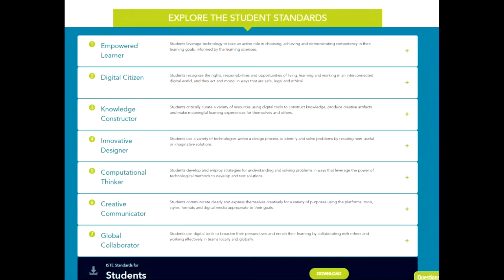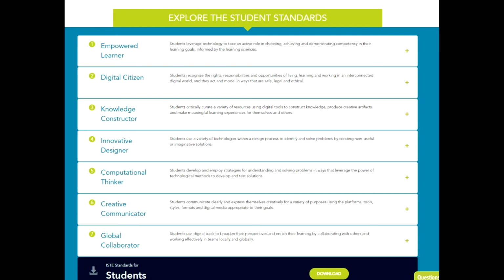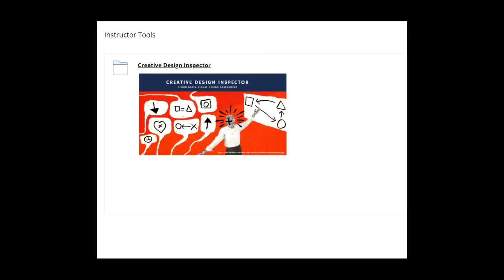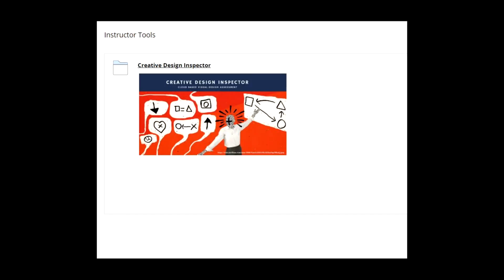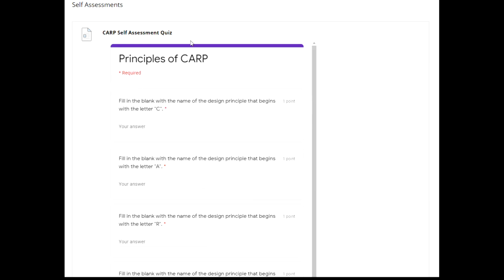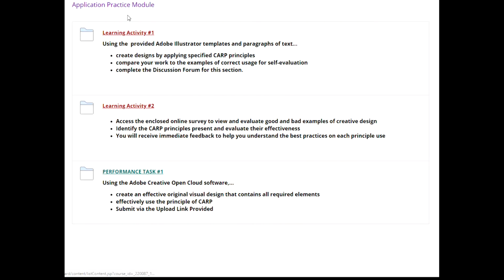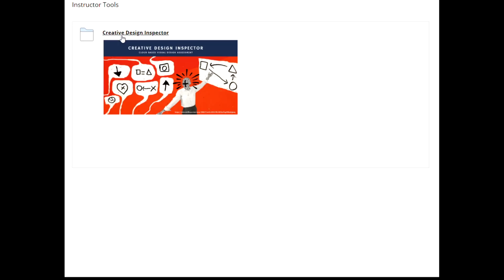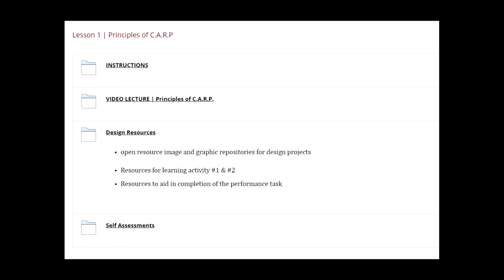Lesson Plan Overview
ETEC